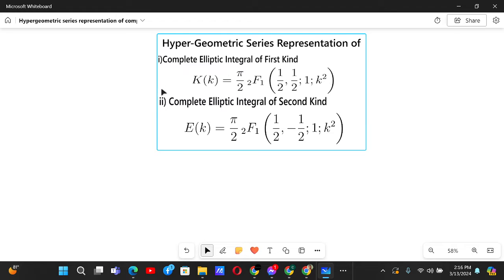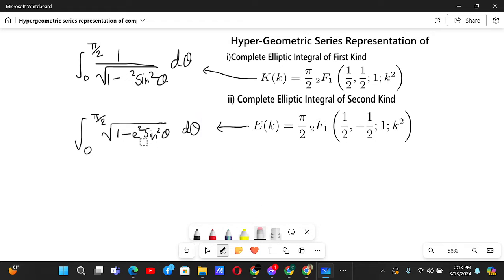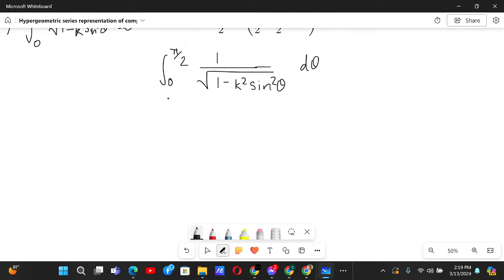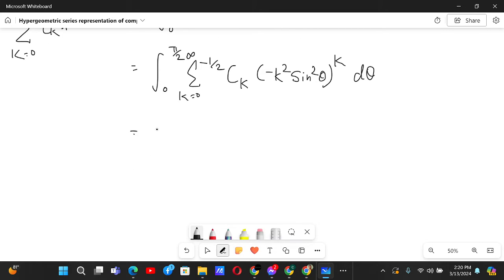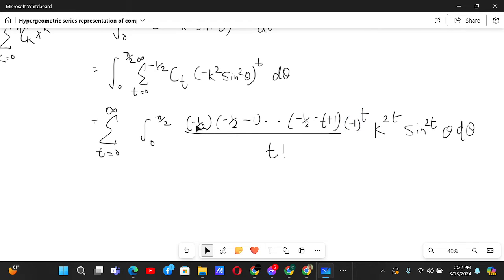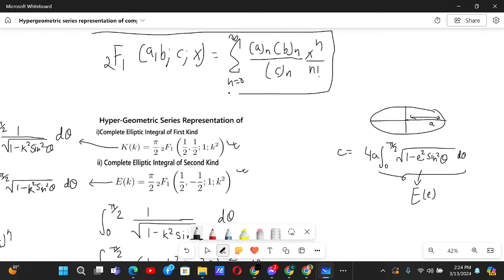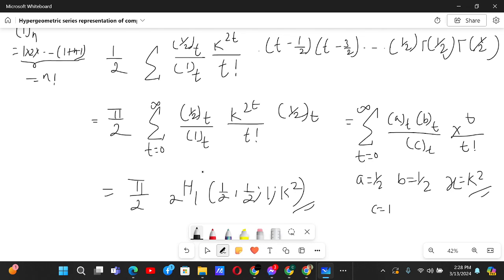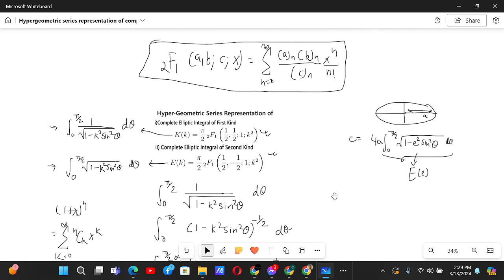Hyper Geometric series Representation for Complete Elliptic Integral of First and Second Kind - I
In this video, we derive the hypergeometric series Representation for the Complete Elliptic Integral of the First and Second kind using the Sum definition of the Hyper-Geometric Function